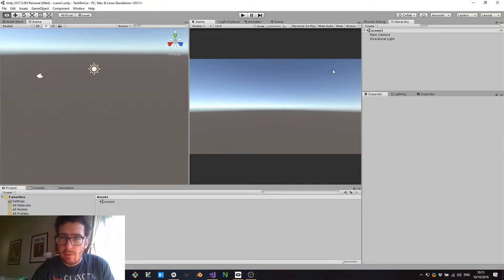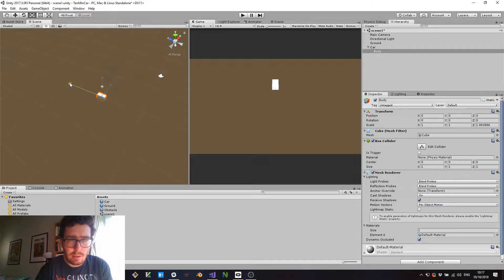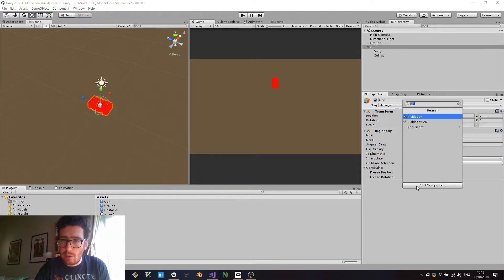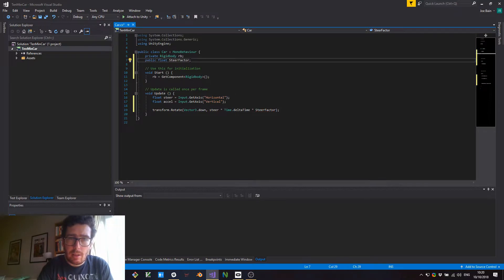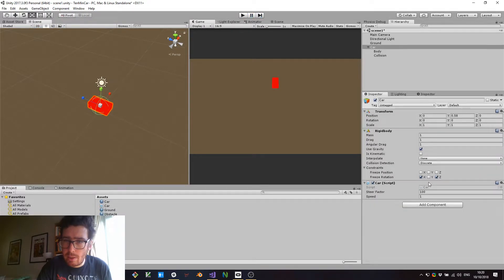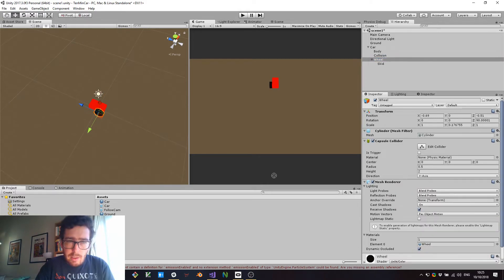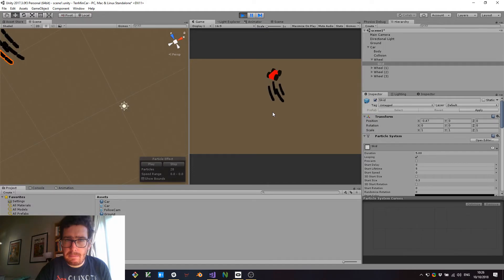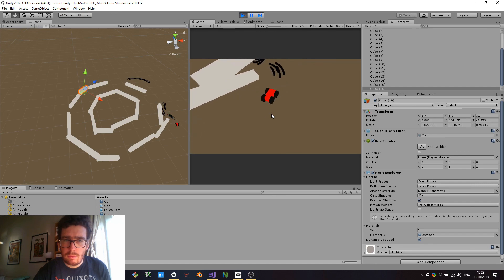10 Minute Racing Game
It took me a little over 10 minutes in the end, but I'm proud of the result. You can download the finished game, with the Unity project

I'm making a racing game called Yucatan for PC and PS4 at the moment, if you want to find out more about that: